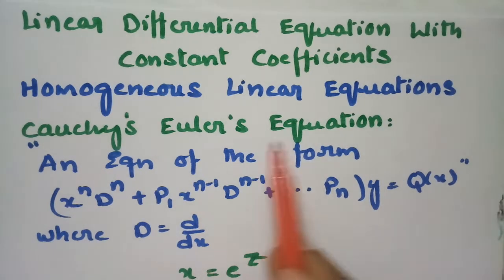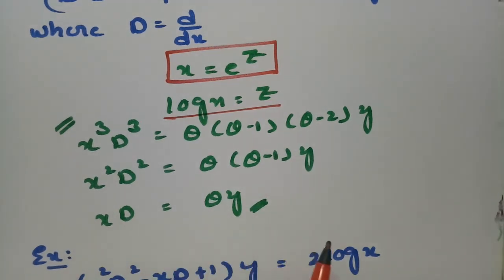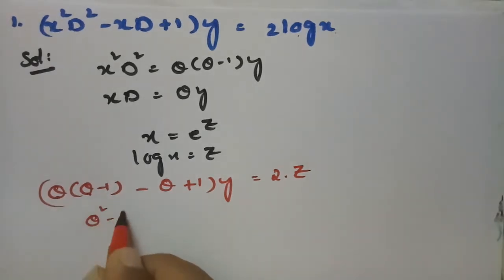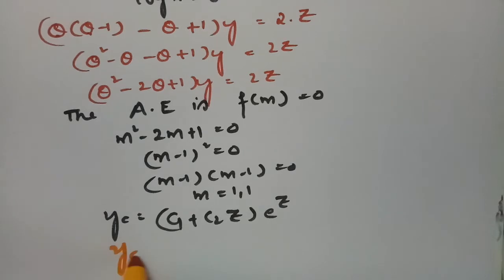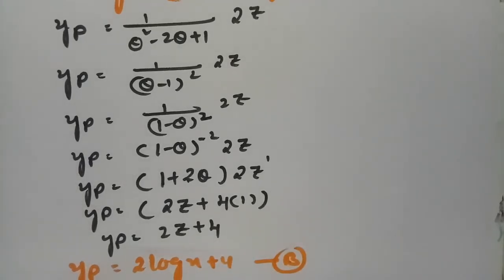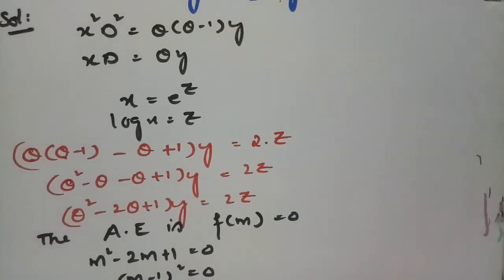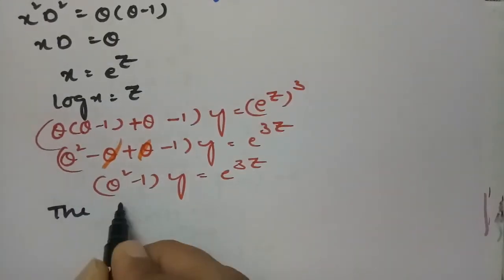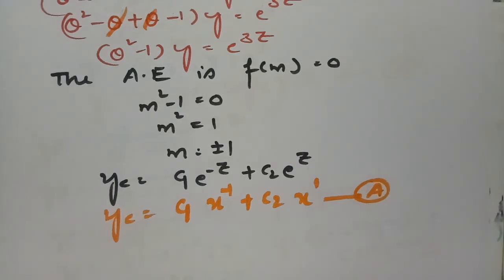Homogeneous Cauchy-Euler Second Order Differential Equations-Problems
Homogeneous Second Order Differential Equations with examples.This is also known as second order homogeneous Cauchy-Euler Differential Equations. This is for all Degree students.